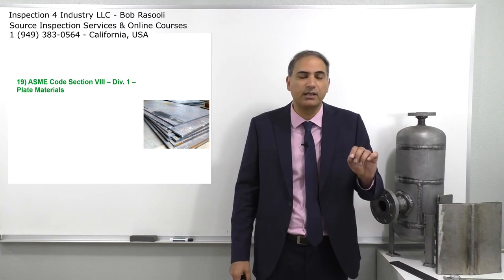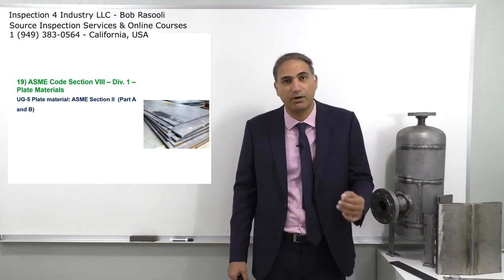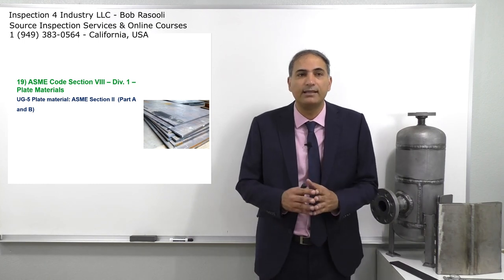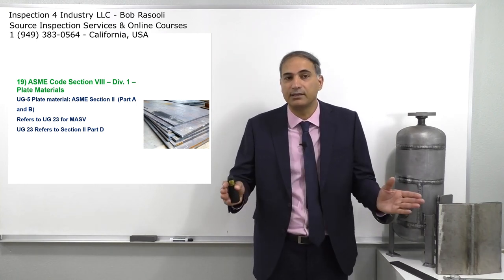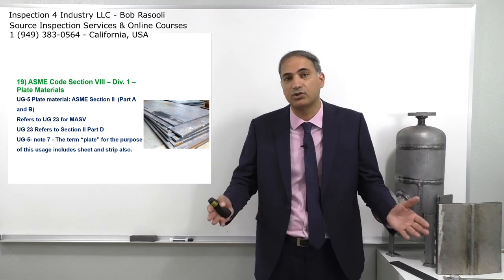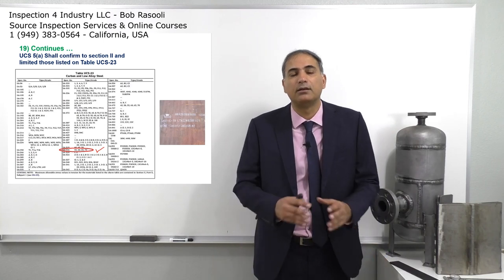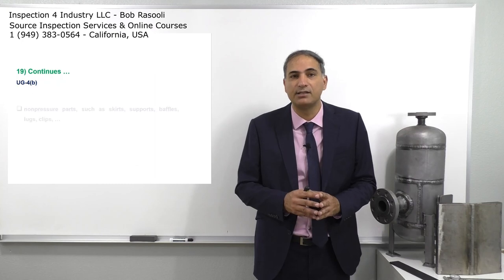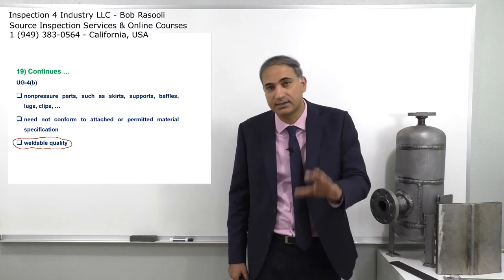ASME VIII Div.1 Pressure vessel Plate Material Requirements - API SIFE & ASME Exam Questions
This video by Bob Rasooli explains about ASME VIII Div.1 Pressure vessel Plate Material Requirements which is API SIFE - Source Inspector Fixed Equipment exam question and includes UG -5 and, UCS-23 requirements for listed material for carbon and low alloy steel. A typical question on ASME Exams.